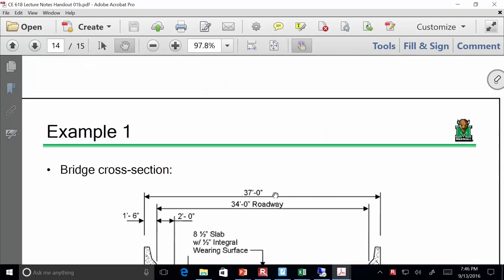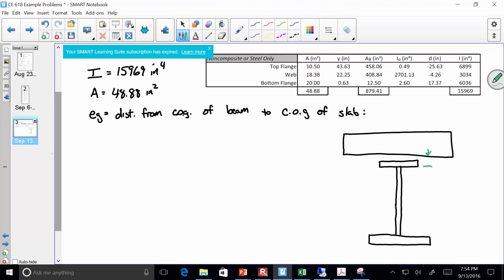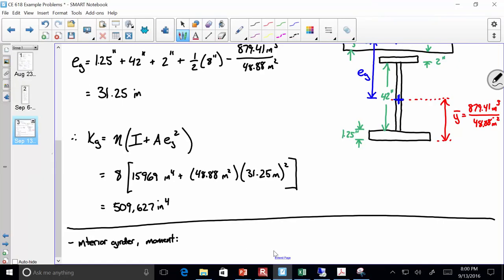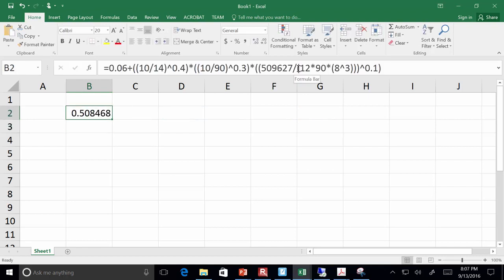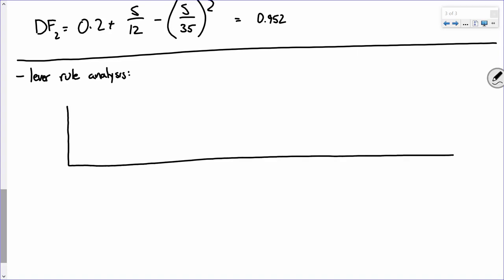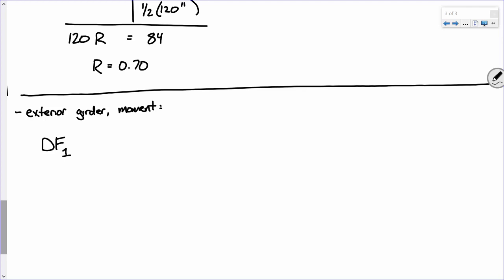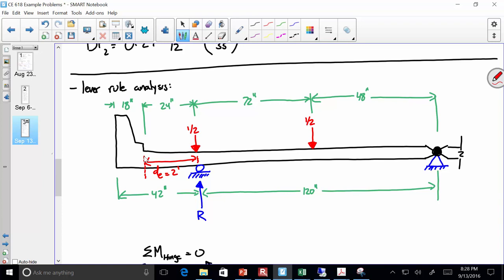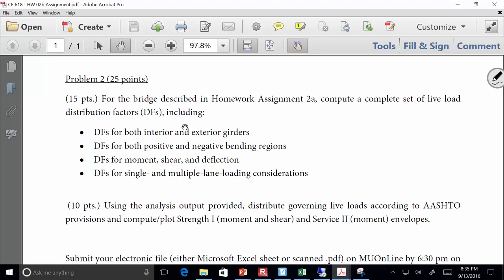CE 618 Lecture 04b Live Load Distribution Factors 2016 09 13